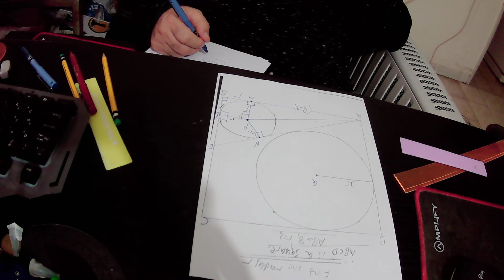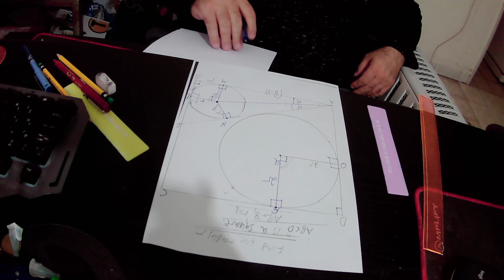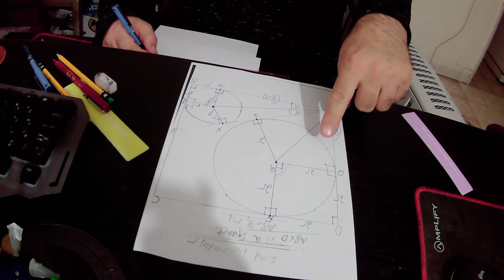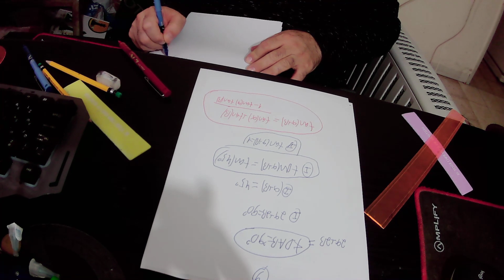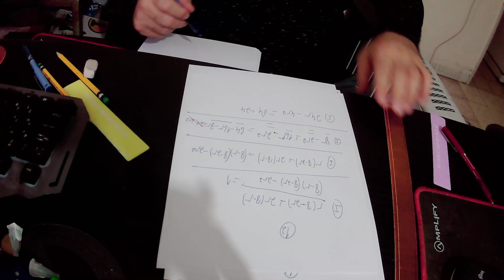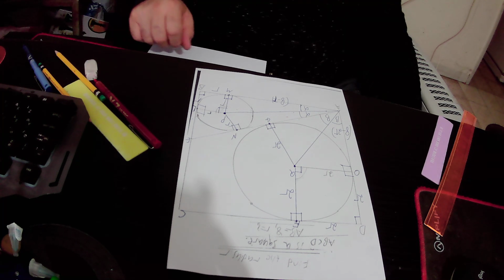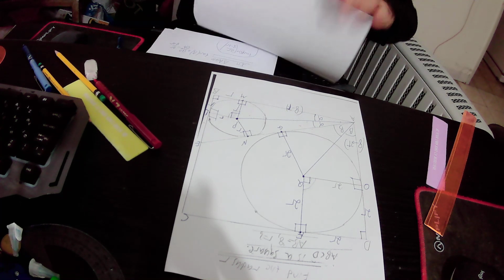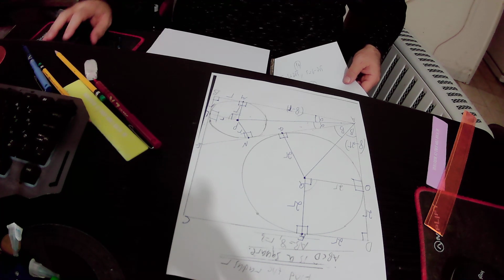FIND THE RADIUS OF THE SMALL CIRCLE